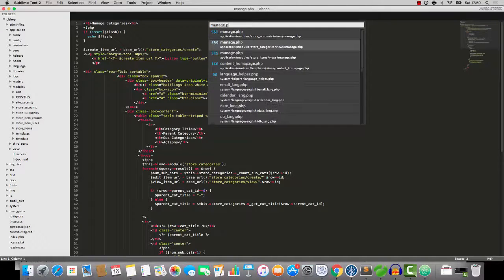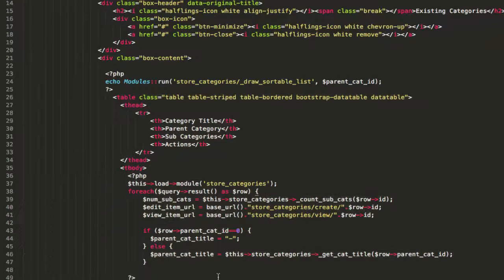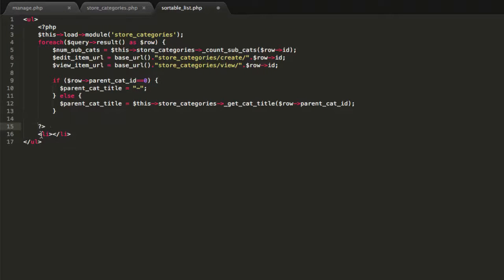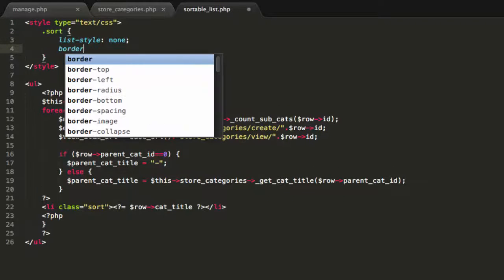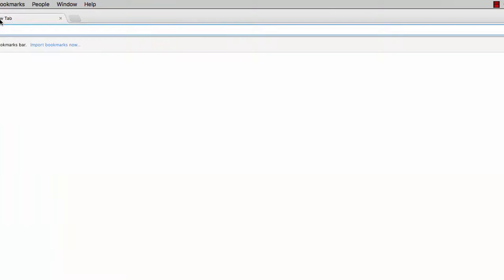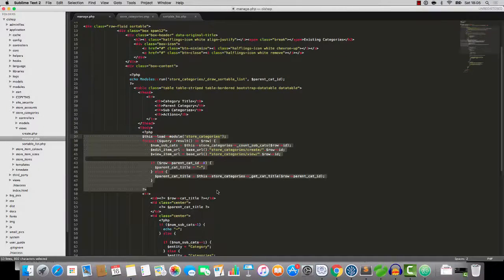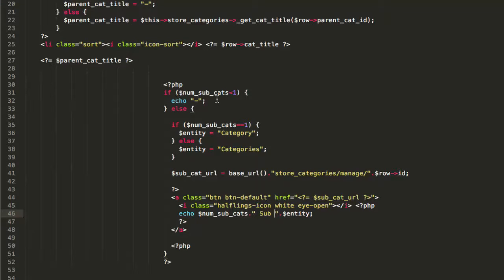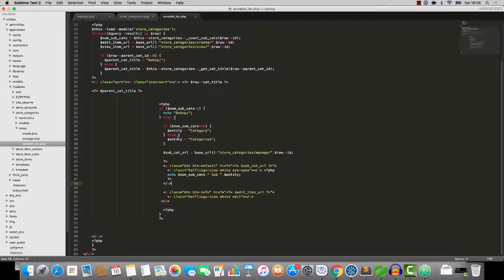Build an online shop with Codeigniter Part 29: sortable categories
In this video we're going to start work on a cool new feature which will make the categories sortable.